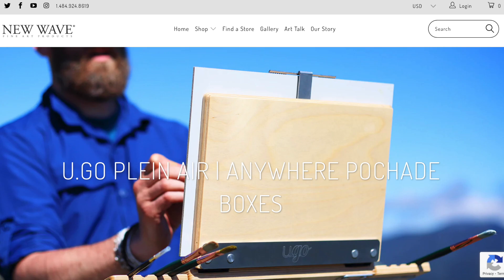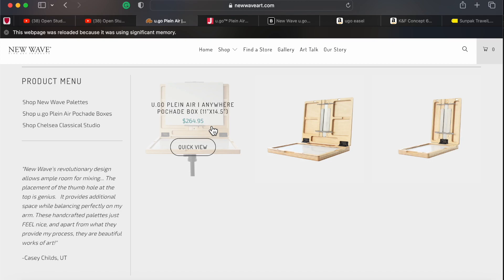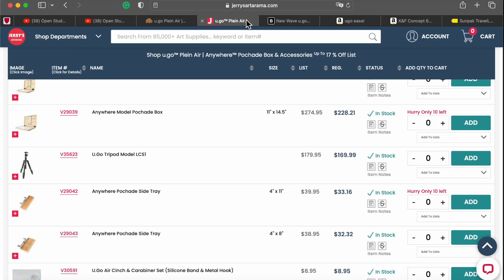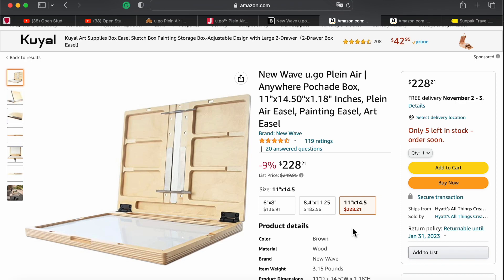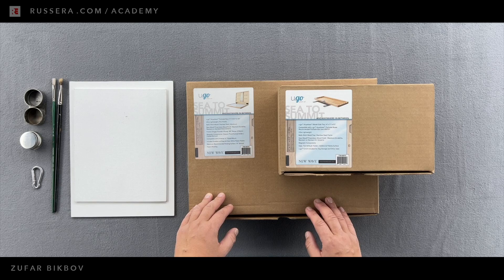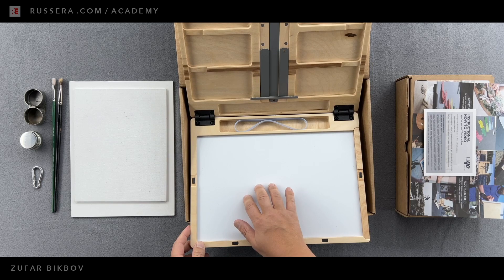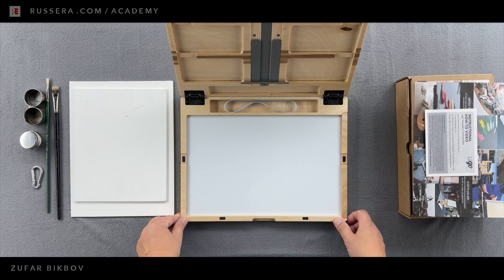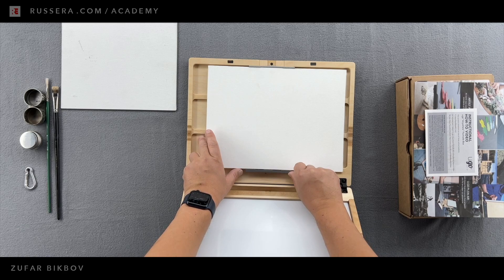U-go Easel / Pochade Box by New Wave : Unpacking. First Impressions by Zufar_Studio.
Links: U.go Pochade box on Amazon
U.go Pochade Box:
Decent tripod on Amazon for a pochade box

Timeline
1:17 - Easel: Prices and websites to buy
9:10 - Tripod
11:26 - Unpacking

TO-DO-LIST: 😊
❇️ Sign up for a reminder of a webinar and receive reference images before the next stream
The app with manual settings for taking optional blurred photos on iPhone and iPad is ACDSee Pro